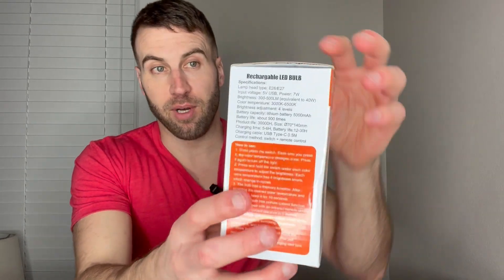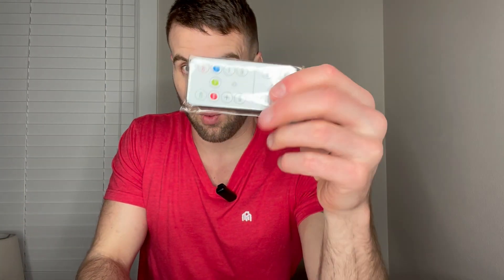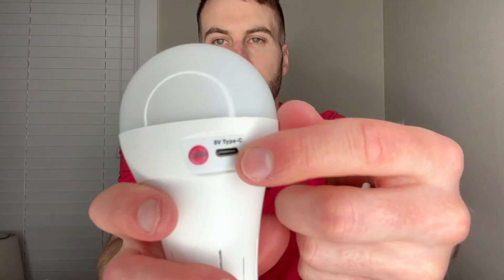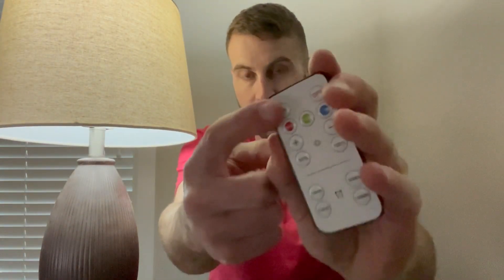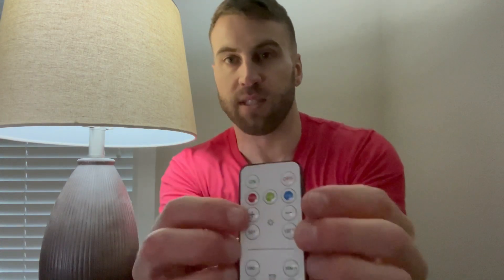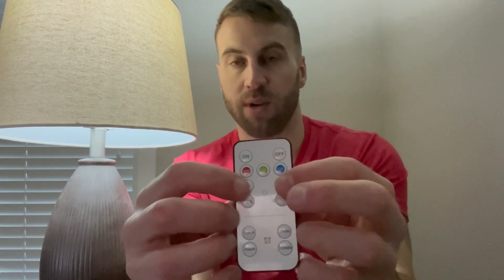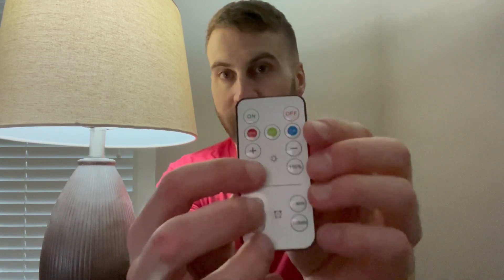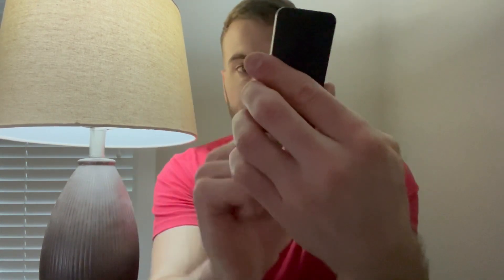Cordless Rechargeable Battery Operated Light Bulbs with Remote, 1 Pack E26 Wireless LED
Cordless Rechargeable Battery Operated Light Bulbs with Remote, 1 Pack E26 Wireless LED Battery Powered Light Bulb for Non-Hardwired Lamps, 500LM, 3 Color Temperatures, Dimmable, Timer

3 COLOR TEMPERATURE CHANGES AND STEPLESS DIMMING - Powfloven rechargeable light bulb has 3 light color options (cool white/daylight/warm white), as well as stepless dimming function. You can choose the perfect shade to create the right atmosphere for any occasion!
500 LUMENS BRIGHTNESS WITH EXTRA LARGE CAPACITY BATTERY - The 5000 mAh extra large battery powered bulb features a powerful 7W LED (equivalent to a 40W incandescent lamp), while the e26 puck light only provides up to 1W. High brightness provides enhanced visibility. The 5000mAh large battery can keep the 7W ultra-bright bulb for 12-30 hours (the duration depends on the lighting of the bulb)
REMOTE CONTROL + TOUCH CONTROL - Control your Wireless light bulbs effortlessly with our included remote controllers or simply tap on the bulbs themselves. Enjoy convenience and ease of use.
WITH 4 LEVEL TIMER - Save on electricity bills by using the built-in timer function. Set the timer for 15min/30min/60min/120min and let rechargeable light bulbs with remote automatically turn off after your desired time.
USB RECHARGEABLE WITH CHARGING INDICATOR - Powfloven battery light bulb is USB-C rechargeable, eliminating the need for disposable batteries. Stay eco-friendly and never worry about running out of power with our included USB cables.
WITH PORTABLE HOOK - Our Battery powered bulbs are equipped with a removable hook, making them versatile and practical. Use them as flashlights or hang them up for hands-free illumination.